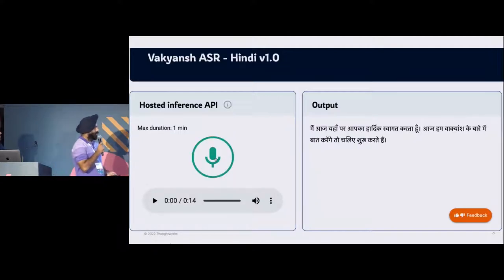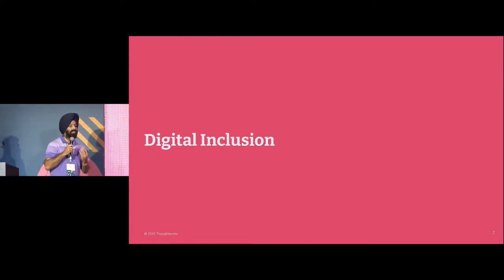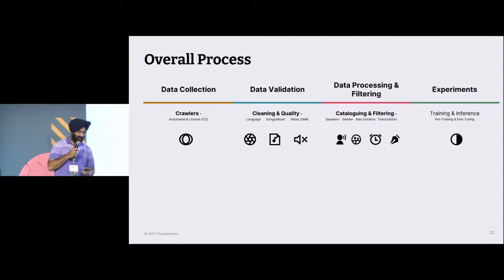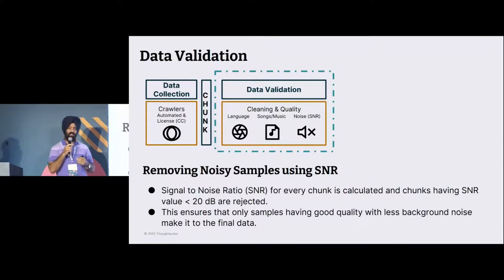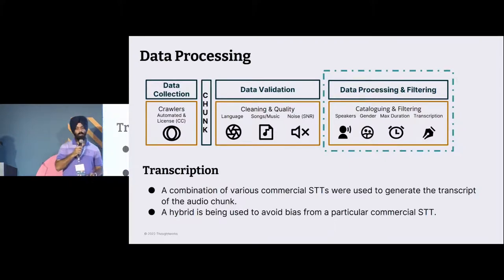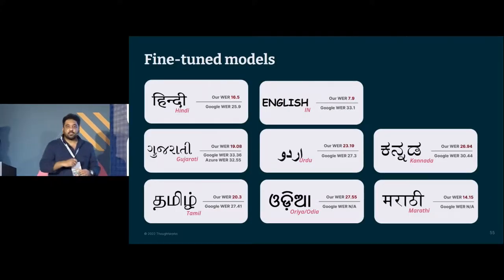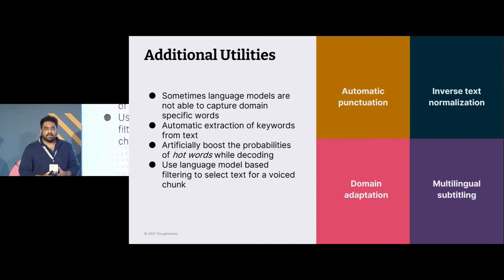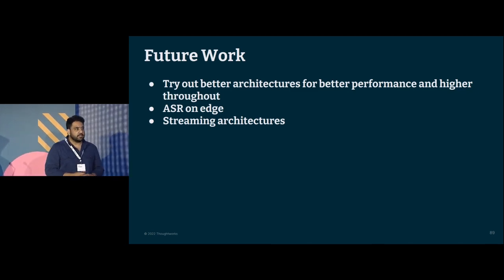Vakyansh: Automatic speech recognition for low resource Indic languages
Harveen and Anirudh present Vakyansh, an end to end toolkit for Speech Recognition in Indic languages. India is home to almost 121 languages and around 125 crore speakers. Yet most of the languages are low resource in terms of data and pretrained models. Through Vakyansh, we introduce automatic data pipelines for data creation, model training, model evaluation and deployment. We create 14,000 hours of speech data in 23 Indic languages and train wav2vec 2.0 based pretrained models. These pretrained models are then finetuned to create state of the art speech recognition models for 18 Indic languages which are followed by language models and punctuation restoration models. We open source all these resources with a mission that this will inspire the speech community to develop speech first applications using our ASR models in Indic languages.